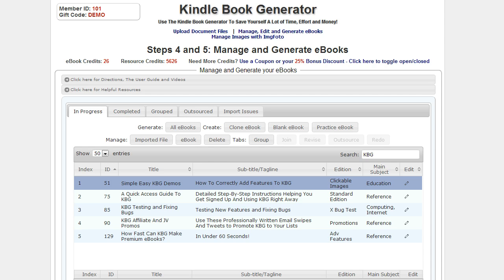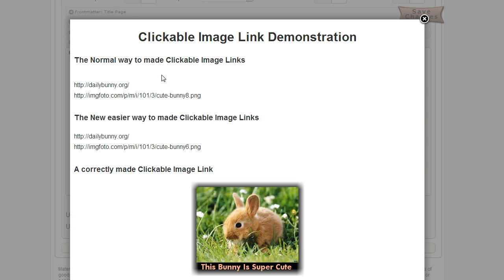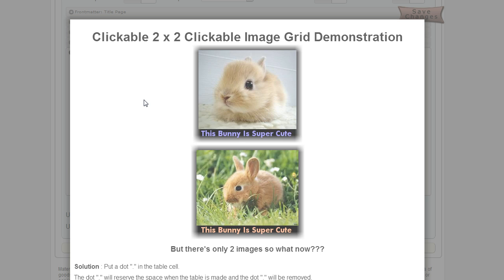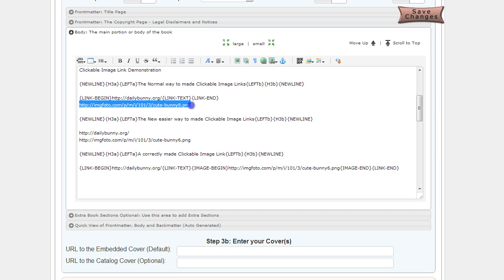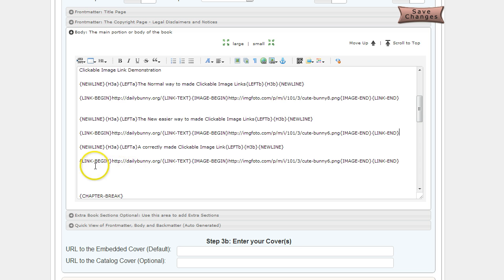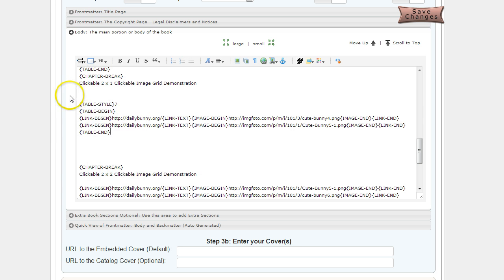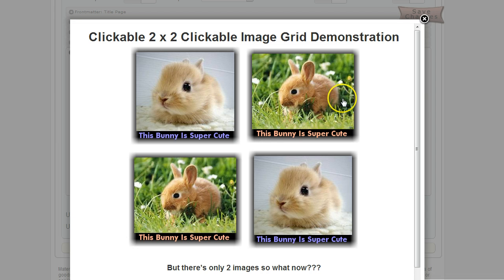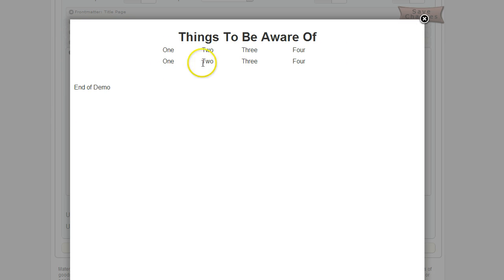Simple Easy KBG Demo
Demo creating Clickable Image Links and making them into either a 2x1 or a 2x2 Grid.